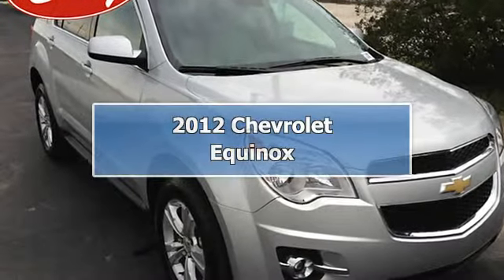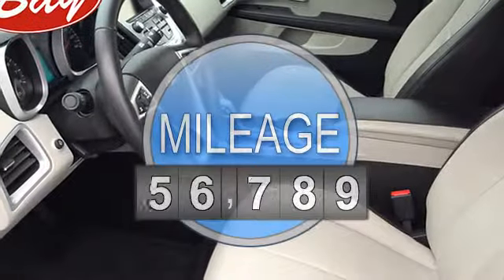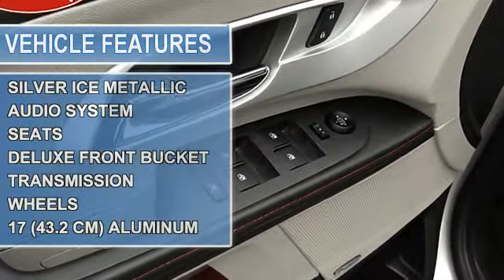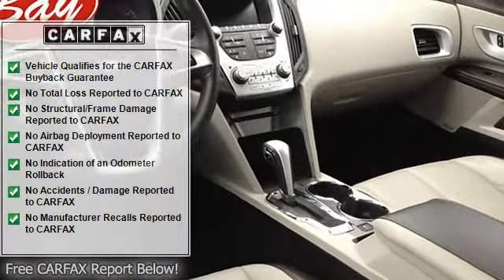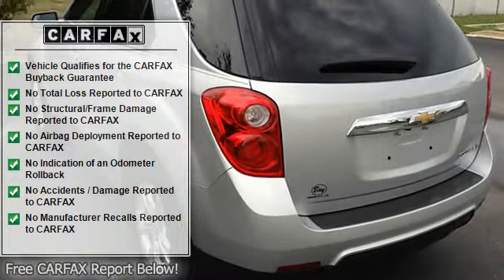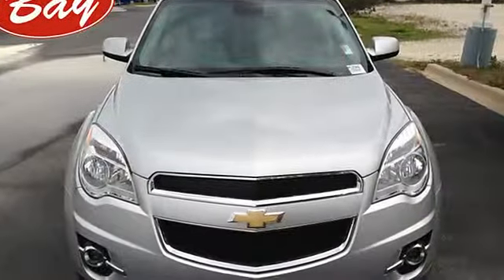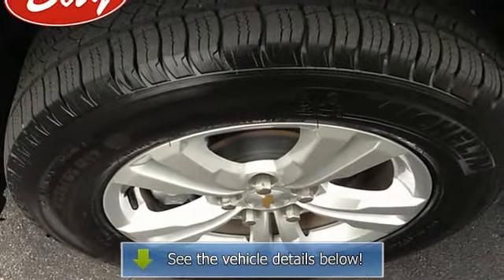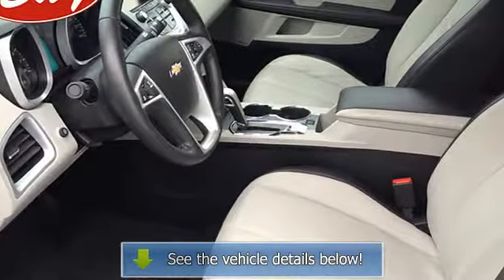2012 Chevrolet Equinox - BayCars.com - Bay Automotive - Panama City, FL 32401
For Sale: 2012 Chevrolet Equinox
VIN: 2GNALPEK7C6392010
Engine: Engine, 2.4L DOHC 4-cylinder SIDI (Spark Ignition
Drivetrain:
Transmission: Automatic
Mileage: 18,689
Color: Silver Ice Metallic (exterior) Light Titanium/Jet Black (interior)

Features:
Bay Automotive - BayCars.com is honored to present a wonderful example of pure vehicle design... this 2012 Chevrolet Equinox LT w/2LT only has 18,689 miles on it and could potentially be the vehicle of your dreams!  The Chevrolet Equinox LT w/2LT offers a fair amount of utility thanks to its advanced features and unique styling. It's also quite sporty, and injects an ample amount of handling chutzpah into the ridin'-high body of a family-friendly S U V. At Bay Automotive - BayCars.com, we strive to provide pre-owned vehicles that don't have a pre-owned feel. This Equinox LT w/2LT allows you to enjoy a well-kept, spotless vehicle, as clean as it was when it left the factory.  The paint on this Equinox LT w/2LT is flawless no scratches, no blemishes, no need to spend extra money on touch ups.  This Chevrolet includes:      AUDIO SYSTEM, A M/FM/SIRIUSXM STEREO WITH CD PLAYER AND MP3 PLAYBACK CAPABILITY 7  SEATS, DELUXE FRONT BUCKET (STD)  TRANSMISSION, 6-SPEED AUTOMATIC WITH OVERDRIVE (STD)  LT PREFERRED EQUIPMENT GROUP  SILVER ICE METALLIC  WHEELS, 17  LIGHT TITANIUM/JET BLACK, PERFORATED LEATHER  PERFORATED LEATHER-APPOINTED SEATING  ENGINE, 2.4L DOHC 4-CYLINDER SIDI (SPARK IGNITION DIRECT INJECTION)      More information about the 2012 Chevrolet Equinox:  Starting at under $23,000, the 2012 Chevy Equinox is one of the most affordable crossover vehicles in its class, rivaling Honda's CR-V and the Toyota RAV4. The interior features a dual-cockpit design, ice-blue ambient lighting and sophisticated, classy appearance touches that makes it look much more expensive than it is.  This model sets itself apart with Powerful and efficient engine selection and sharp styling inside and out.  See it at Bay Dodge-Chrysler-Jeep-Ram Used Car Center in Panama City, FL.